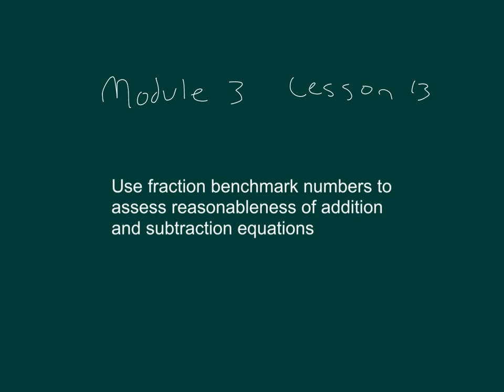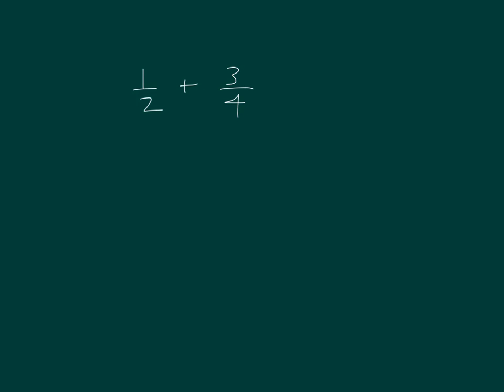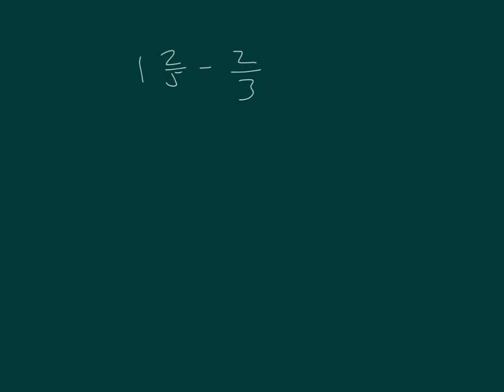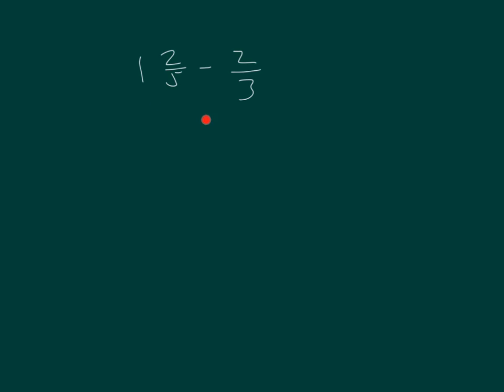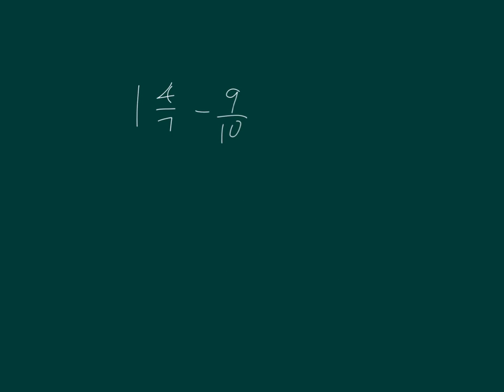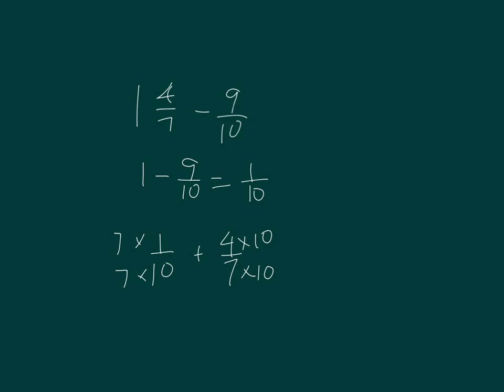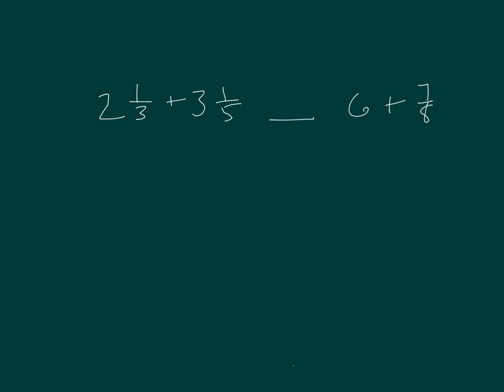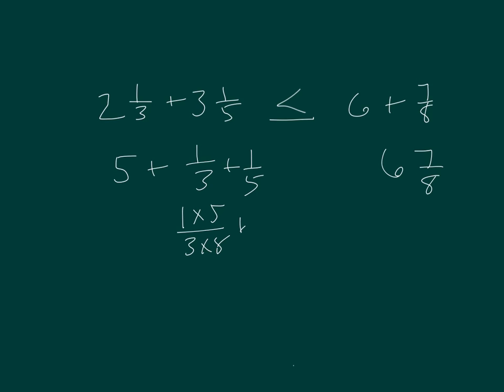Engage NY Grade 5 Module 3 Lesson 13